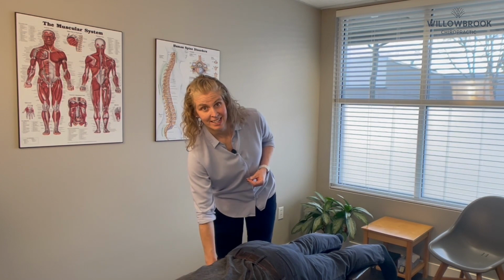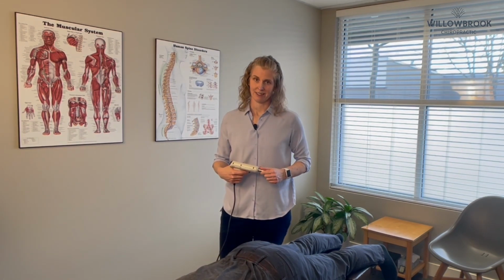Back Pain Detective: How we Solve your Low Back Pain / Langley BC Chiropractor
Dr. Robin Armstrong & Dr. Jody Freedman are both Chiropractors at Willowbrook Chiropractic in Langley, British Columbia.

// To book an initial appointment: Book online @ willowbrookchiropractic.com or call our office at . We generally can see you within a few days, sometimes the same day.  We are open Mon-Sat and direct bill many workplace benefits, ICBC, and Worksafe BC.

If you have pain in your back, neck & shoulders you aren’t alone.  We’ve helped thousands of people in Langley & Surrey overcome their pain and get back to work, taking care of their family, and doing the things they love.

On your first visit, you can expect we will:
- Listen to your concerns & do a thorough examination
- Explain clearly what your problem is & lay out a plan to solve it
- Start treatment on the same day.

Your treatment will always be individualized and only use chiropractic techniques you are comfortable with.  This can include:
- Hands on & Instrument based adjustments
- Soft tissue therapies
- Exercise, stretching & workstation setup advice.